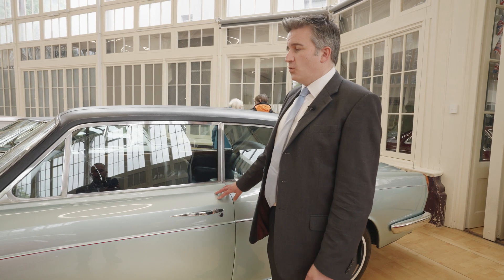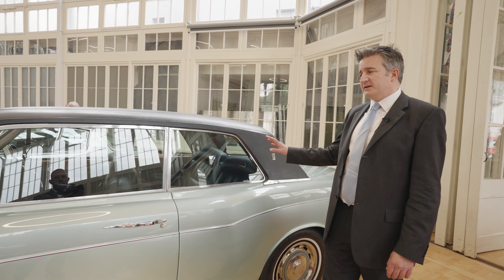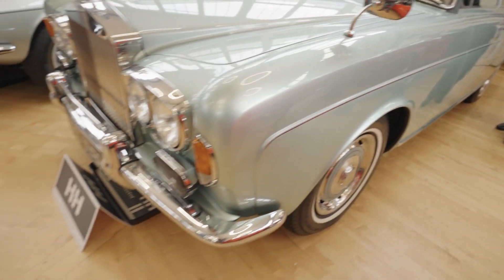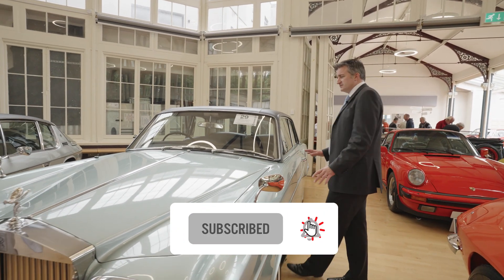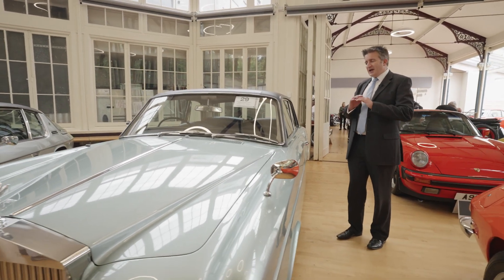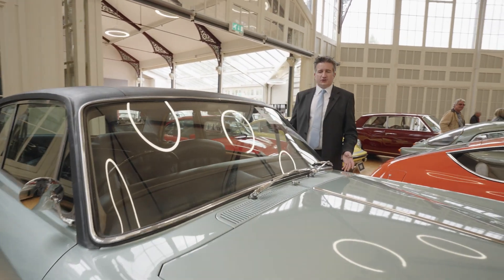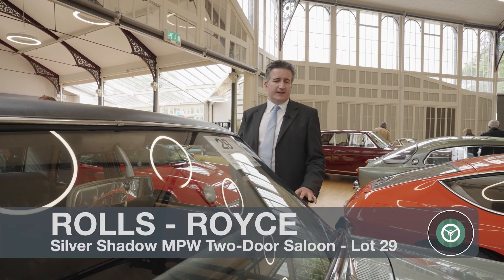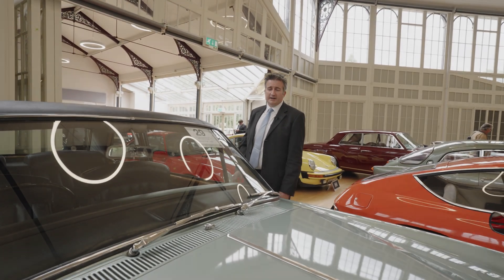Specialist walk-round - RR Silver Shadow MPW Two Door Saloon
Supplied new by Mead Cockshoot Ltd of Manchester to J.R. Graham Esq.
Finished in the striking colours of Silver Mink with a Dark Blue roof and Dark Blue leather upholstery
Highly credible 78,000 recorded miles (stamped service books and old MOTs on file)
Hand-crafted by Mulliner Park Ward, the Silver Shadow Two-Door Saloon was introduced in 1966. The work of in-house stylist W.G. Allen, the saloon-cum-coupe boasted wonderfully sleek lines. Blending speed with refinement in a way that few rivals could match, it was powered by a 6230cc OHV V8 engine allied to automatic transmission. Trimmed with a superlative mix of sumptuous leather hides, rich wood veneers and deep lambswool carpets, the model was every bit as luxurious as it was expensive (an Aston Martin DB6 was relatively cheap by comparison). Despite being in production for five years, just 571 MPW Two-Door Saloons are thought to have been made.

Supplied new by Mead Cockshoot Ltd to J.R. Graham Esq of Prestbury, chassis CRH 8086 pleasingly retains its original service book, Rolls-Royce Warranty Card and even Radiomobile Car Radio Operating Instructions. Finished in the stunning combination of Silver Mink with a Dark Blue vinyl roof and Dark Blue leather upholstery, it must have cut quite the dash in 1970s Cheshire. Interestingly, one of the many MOT certificates on file was issued by Lex Mead Manchester on July 17th 1979 at 59,981 miles and between this and the various stamps across two service books, the vendor is confident that the Mulliner Park Ward Two-Door has covered just 78,300 miles from new. Treated to some £12,000 worth of fettling by David Dexters of Bridgnorth during 2014 including a major service, brake system overhaul, automatic gearbox repair and interior electrics trouble shooting, more recent work has seen the Rolls-Royce entrusted to E.L. Denney & Son for two new suspension pipes, a new offside rear ride height control valve and carburettor adjustment. Starting readily upon inspection and running well following a few years’ dry storage, ‘UFS 168H’ has been freshly serviced and is expected to possess a fresh MOT certificate by the time of sale.